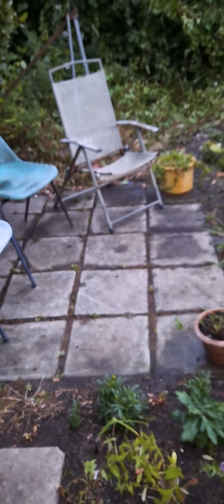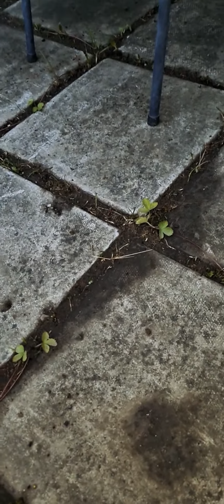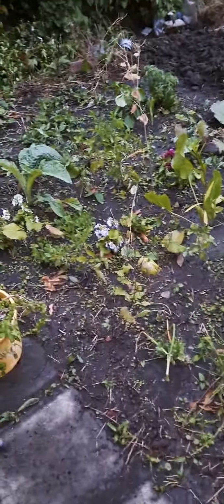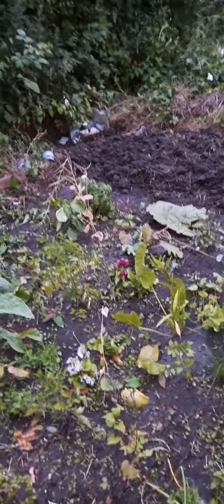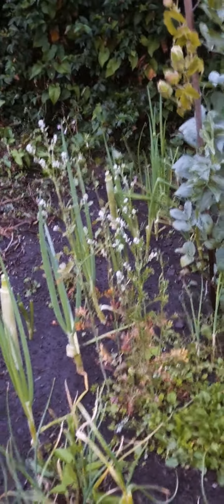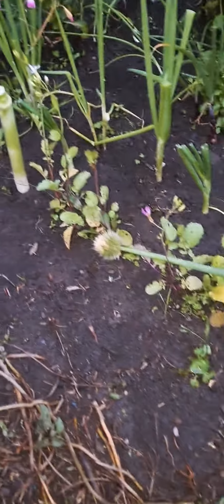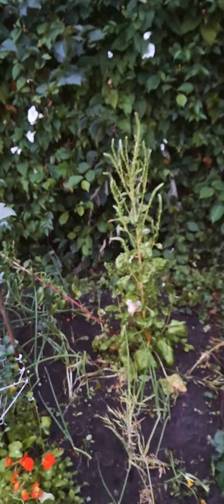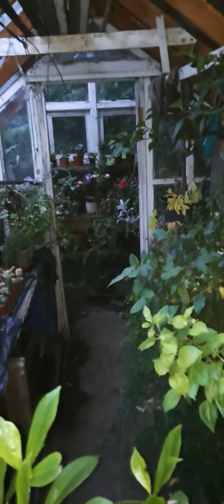Outdoor crops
Allotment.